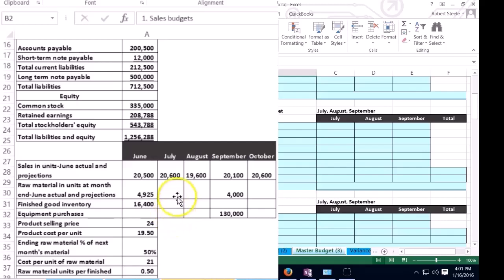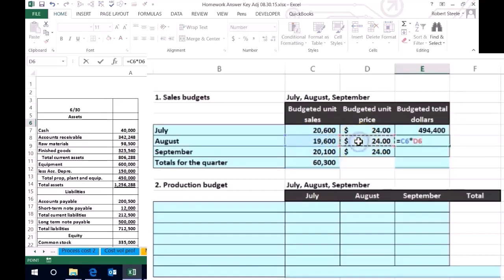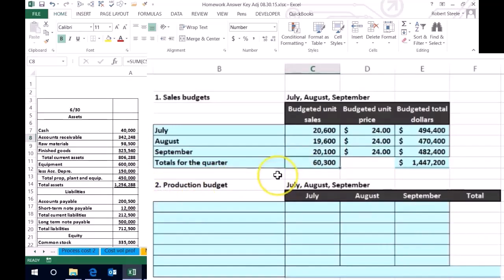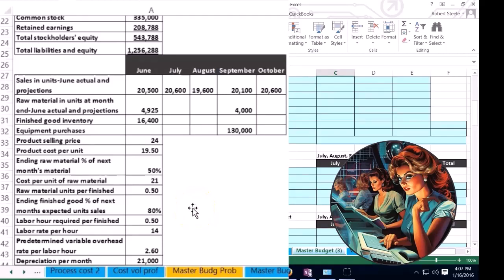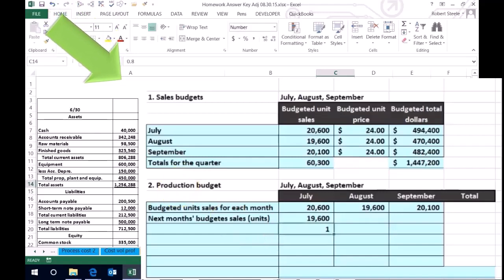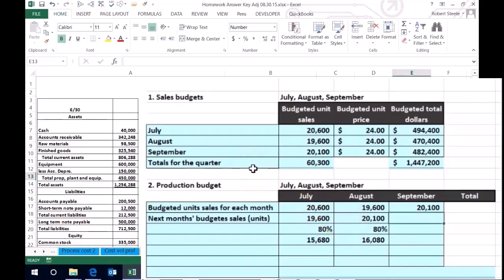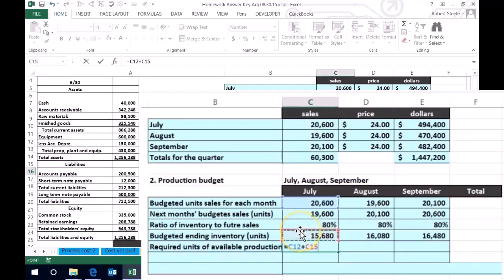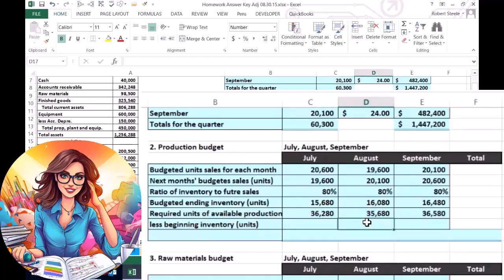Detailed Budgeting Components Master Budgets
In this video, we delve into the essentials of Detailed Budgeting Components and Master Budgets. Learn how to create comprehensive budgets that cover every aspect of your financial planning. Whether you're a small business owner or a finance enthusiast, this guide will provide you with valuable insights and practical tips to enhance your budgeting skills.